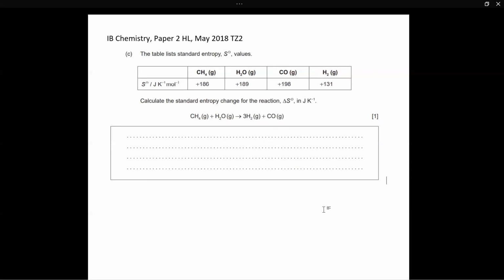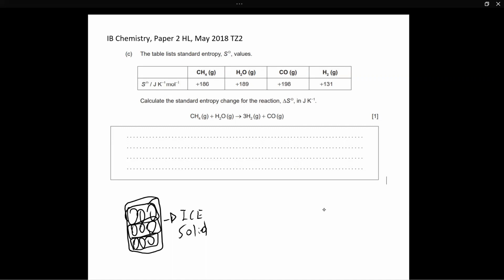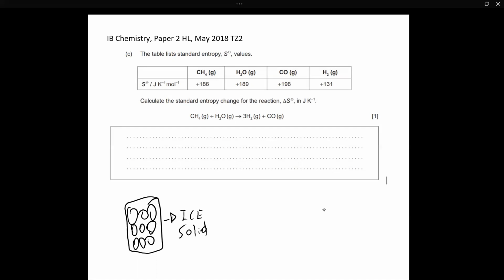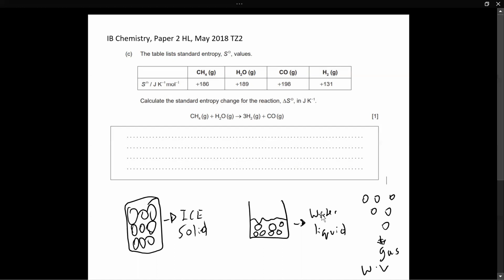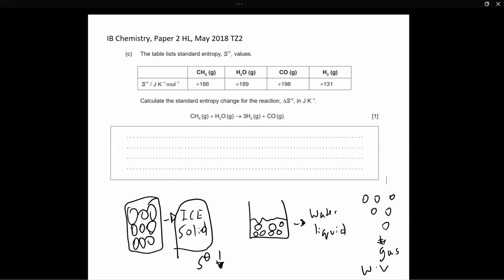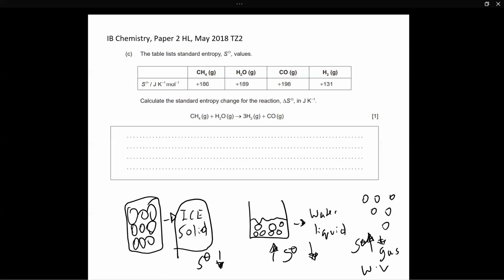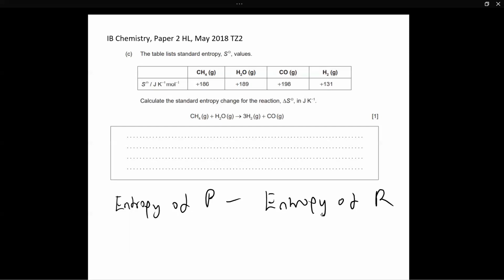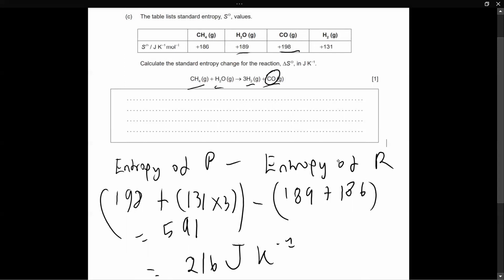IB Chemistry - How to calculate entropy change